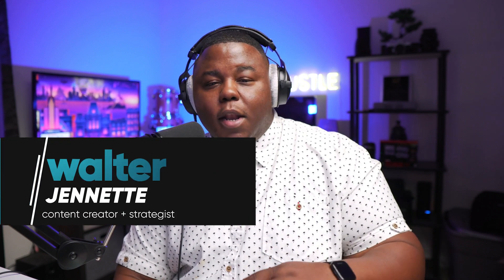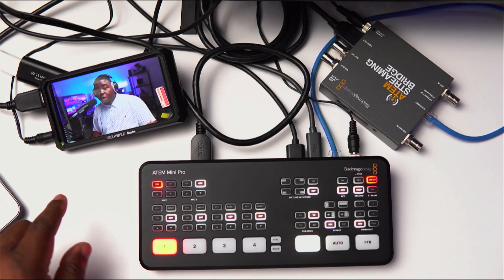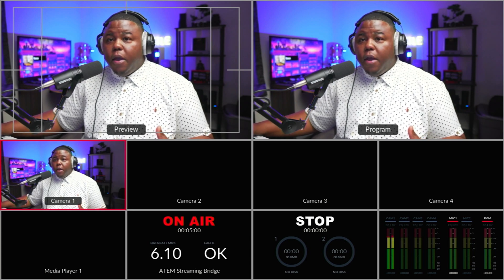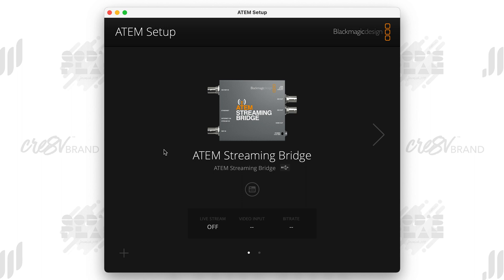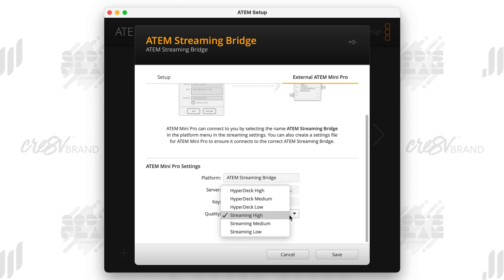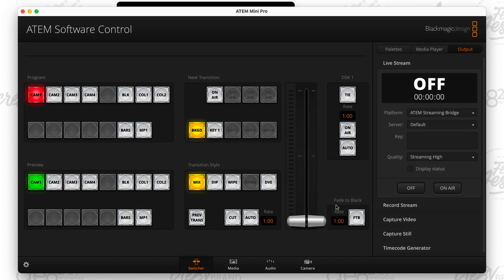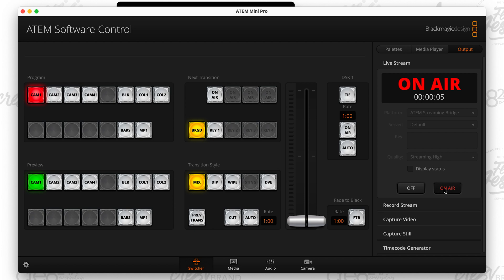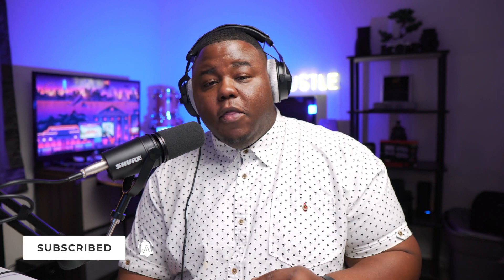Atem Mini Pro Setup: How To Get Multiview & Program Output With Streaming Bridge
The Atem Mini Pro has 3 outputs but one 2 are advertised. In this video, I show you how to set up your Atem Mini Pro so that you can have your multiview output along with your program output by using the streaming bridge! This will save you some money as you don't have to buy the Atem Mini Extreme now!

0:00 Intro
0:57 Atem Mini + Streaming Bridge Setup
2:19 How To Convert Ethernet to HDMI with Streaming Bridge
9:44 Outro

Gear Mentioned:
Atem Mini Pro
Atem Mini Streaming Bridge
Atem Mini Extreme
Feelworld Master MA5

⭐️ Video Shot With:
Sony ZV-E10
Sigma 16mm f1.4
Sony A6300
Sigma 30mm f1.4
Elgato CamLink 4K
Rodecaster Pro
Rode Podmic
Godox SL60W
EZ Glow Softbox
Beyerdynamic DT 770 Pro

⭐️ Mobile Gear I Use:
Zhiyun Crane 2
Zhiyun Smooth Q
Saramonic Smart Rig+
Zoom H4N
Zoom H6
Rode Wireless Filmmaker Kit
Rode Wireless Go 2